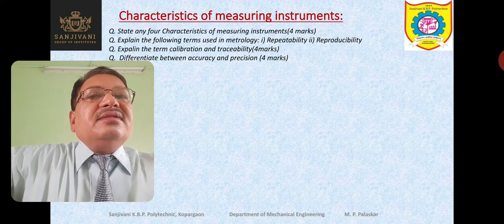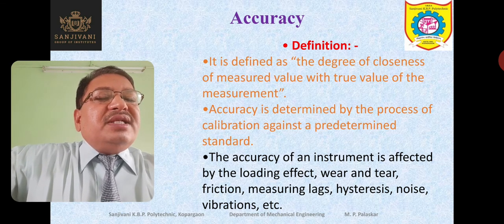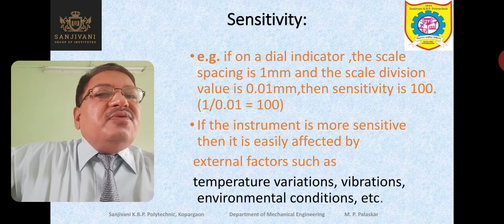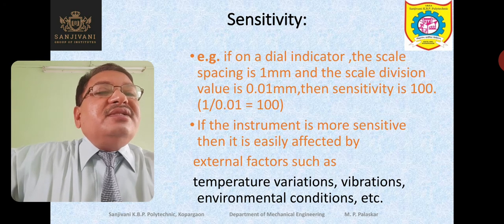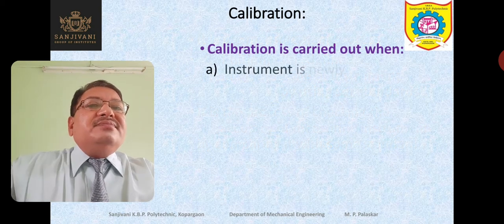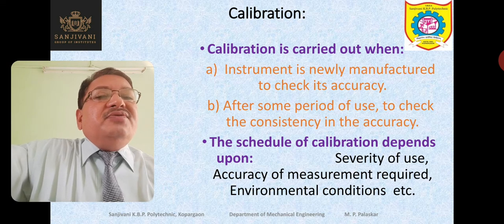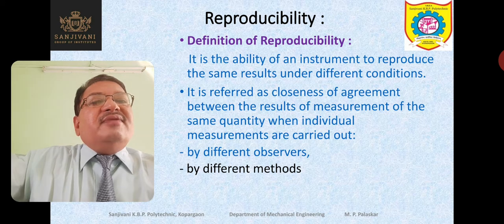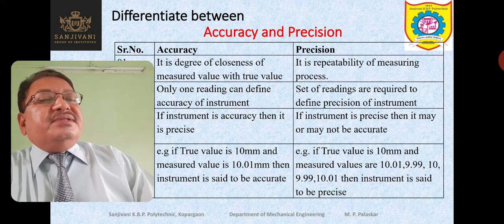Characteristics of Measuring Instruments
Certain characteristics of the measuring instruments like Accuracy, Precision, Calibration, Traceblity etc. are important in Measurement.